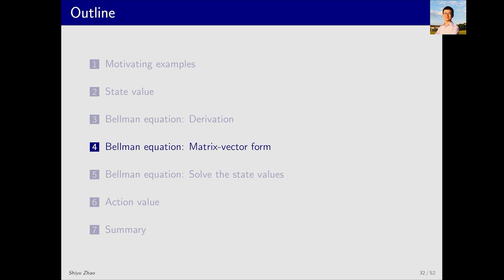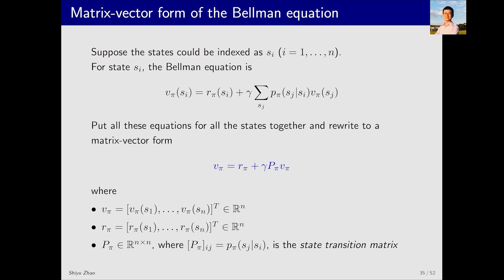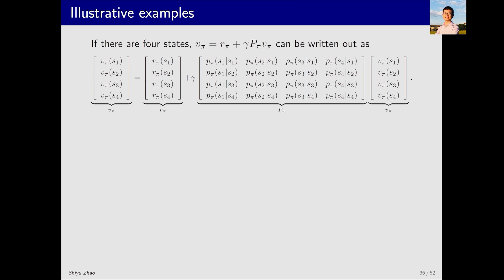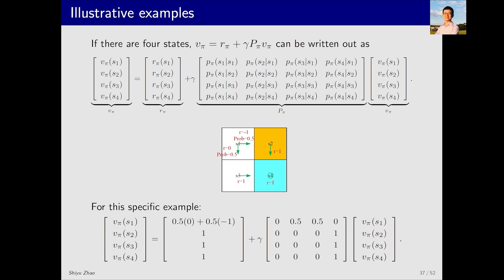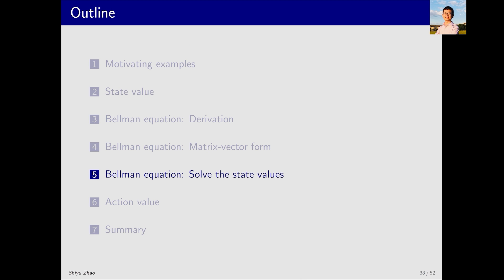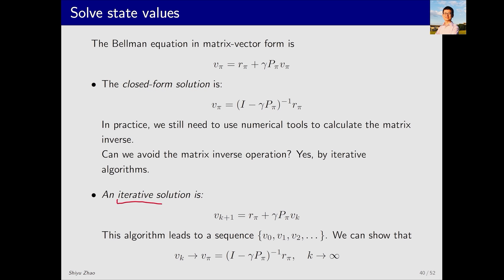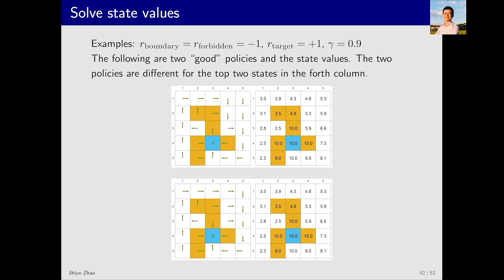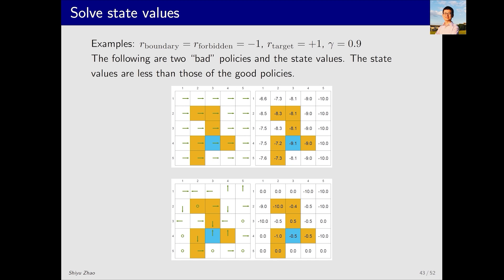L2: Bellman Equation (P4-Matrix-vector form and solution)—Mathematical Foundations of RL